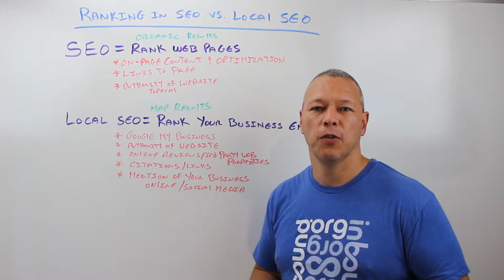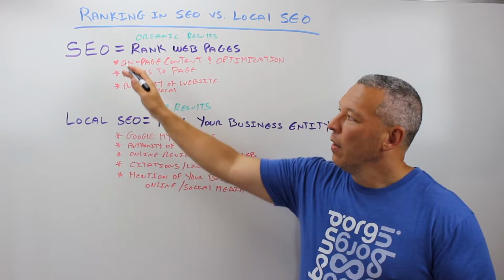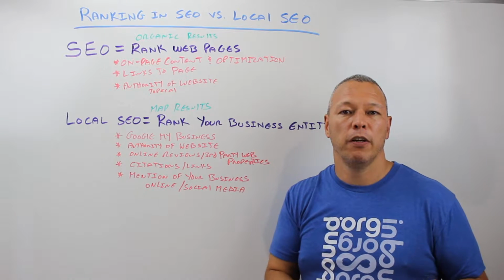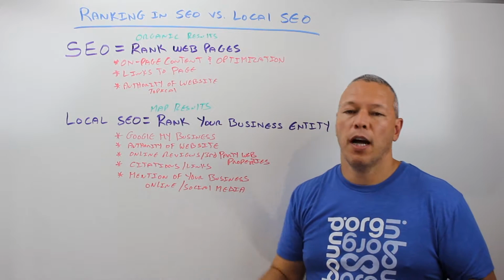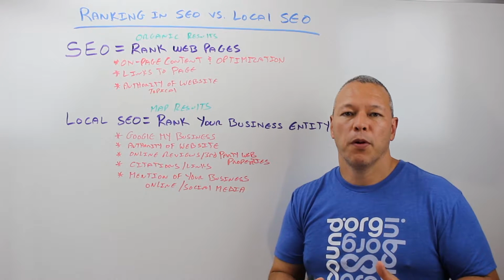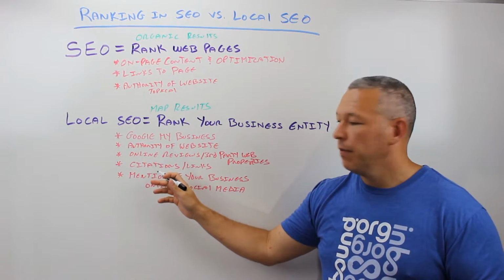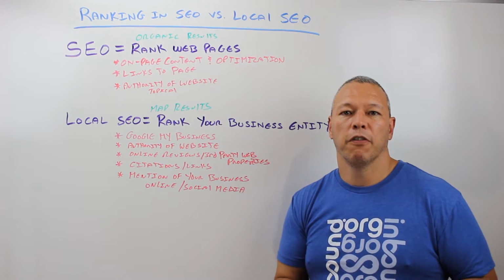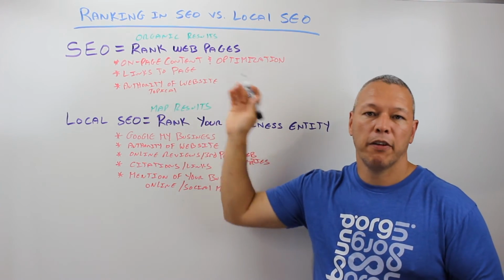Ranking Keywords in SEO vs Local SEO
When it comes to Search Engine Optimization, also known as SEO, there is a big difference between ranking keywords and search terms in the traditional SEO SERPS compared to the Local SEO SERPS.  In this video, we discuss the how Google views SEO and Local SEO and how you can get keyword rankings in both SERPS.

3bug Media is an online marketing company that helps small businesses generate more leads and sales online.   We create online marketing strategies that work. From SEO to PPC to Conversion Optimization and marketing automation, we offer our clients a full-service web marketing experience with an open communication style and full attention to detail.